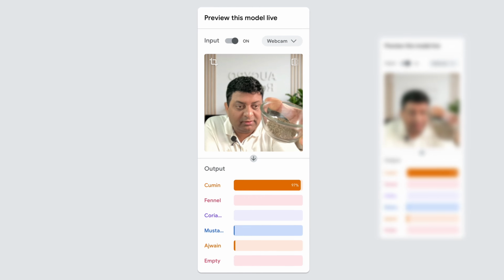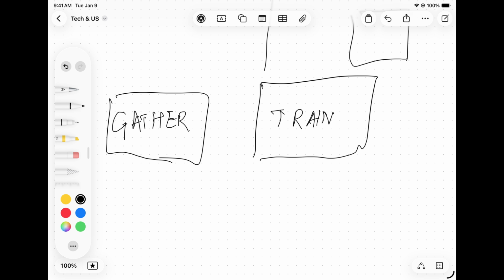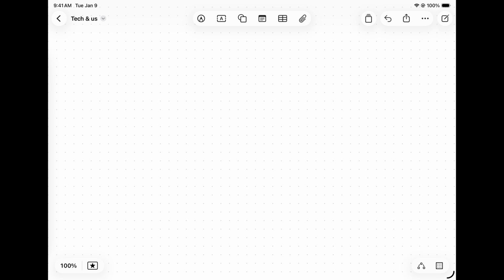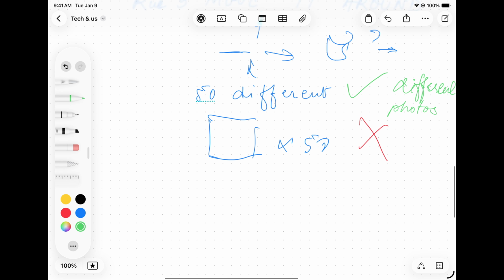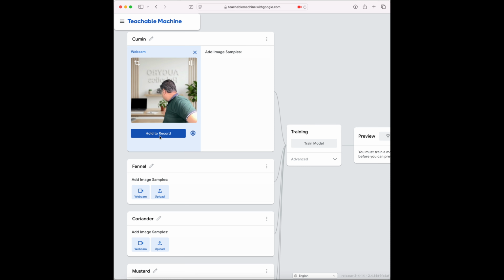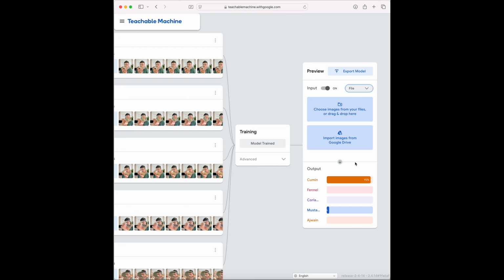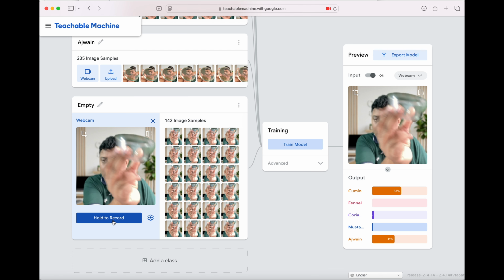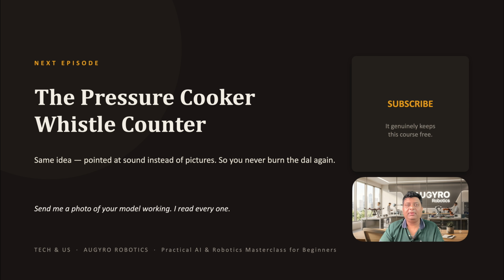Practical AI & Robotics Masterclass for Beginners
You do not need a laptop, a degree, or a single line of code to build
real AI. In this episode we use Google's free Teachable Machine and five things from an ordinary kitchen — haldi, lal mirch, jeera, chawal and chana dal — to build a working image classifier on a mobile phone.

Then we do the part most tutorials skip: we deliberately BREAK the model four different ways, work out why it failed, and fix it. That half is
where the real learning is.

· One mobile phone (Android or iPhone)
· 6 small bowls and 5 things from your kitchen
Nothing to buy. Nothing to install. No account.

Free, made by Google Creative Lab, running since 2017. Your photos never
leave your phone; the training happens inside your browser.

FREE COURSE MATERIALS (no email required)
· Student handout
· Assignment sheet and marking rubric
· Full transcript

CHAPTERS
00:00 What we are building
01:20 Welcome — who this course is for
04:00 The real problem: the unlabelled dabba
06:40 What machine learning actually is
10:00 Meet Teachable Machine
12:15 Setting up — the four rules for good data
16:00 Creating the project
19:20 Gathering the samples
26:20 Training the model
29:00 Testing it live
32:00 Breaking it on purpose ← the important part
36:20 Fixing it: the KHALI class
40:30 Exporting and sharing your model
43:00 Your assignment
45:00 Next episode

NEXT EPISODE
The Pressure Cooker Whistle Counter — the same idea, pointed at sound.

Presented by Ranjit.
Tech & Us × Augyro Robotics — Practical AI & Robotics Masterclass for Beginners.